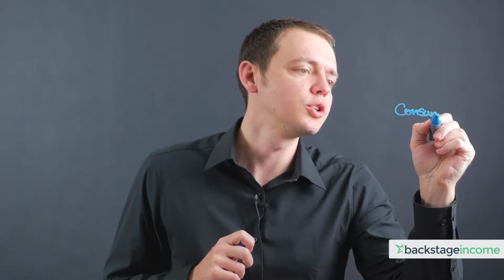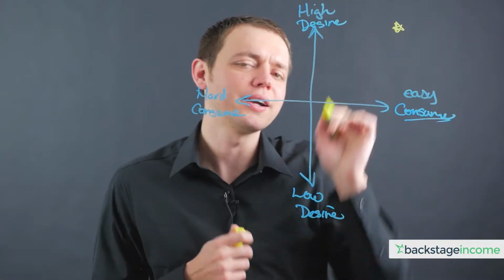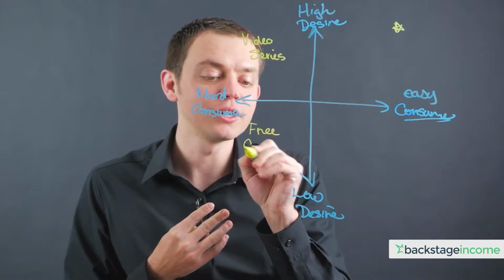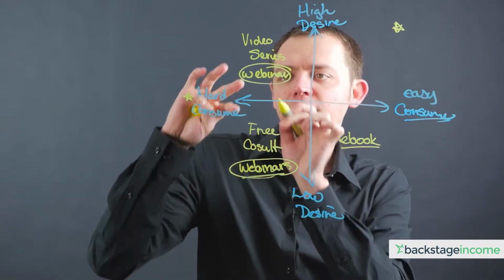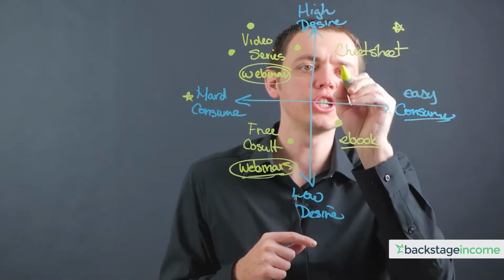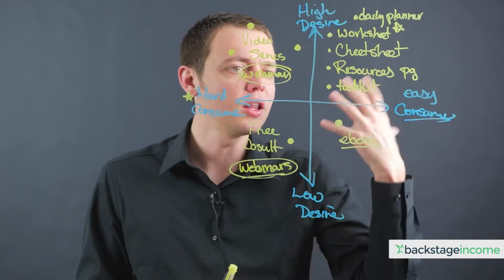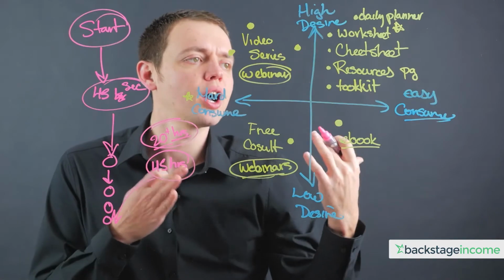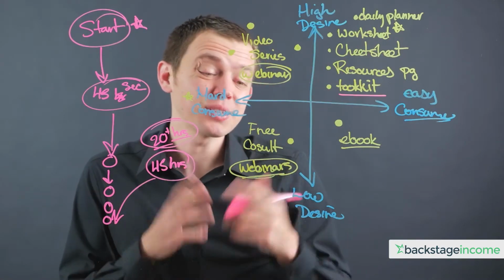How to Build Email Lead Magnets that Convert Like Crazy! BSI 33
Learn how to attract more leads to your email newsletter!

In this episode, I will show you the right way to think about email marketing and a strategic way of getting more people on your email list.

You will learn how to create emails that convert, how to create lead magnets that convert and a few other great tips if you are serious about growing your list!